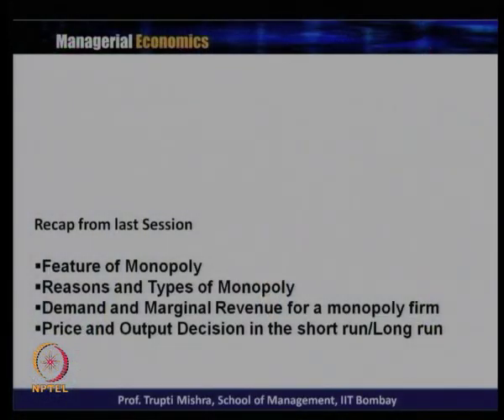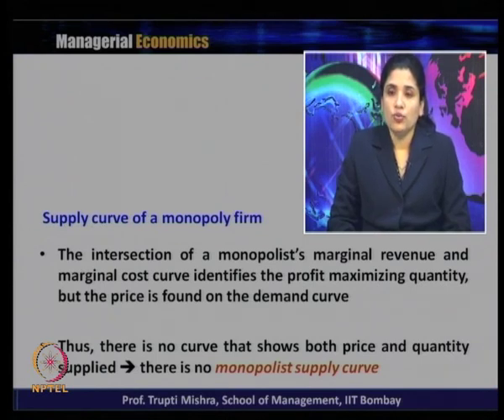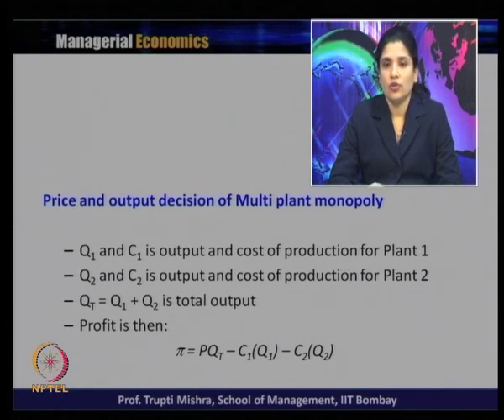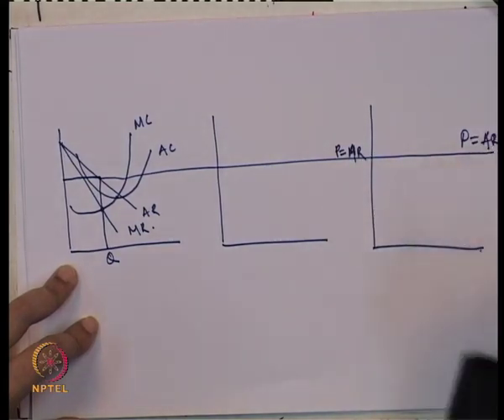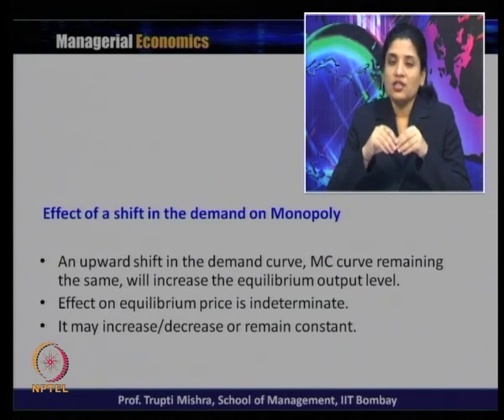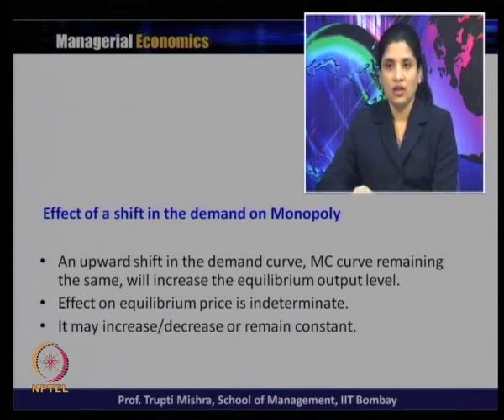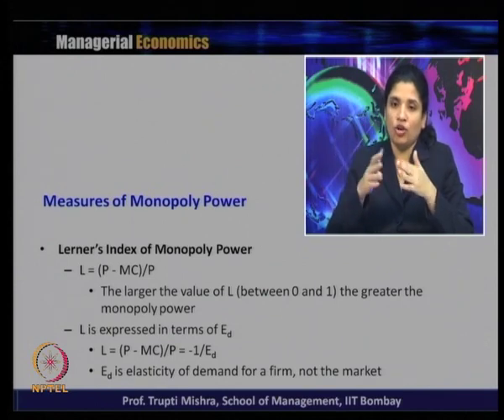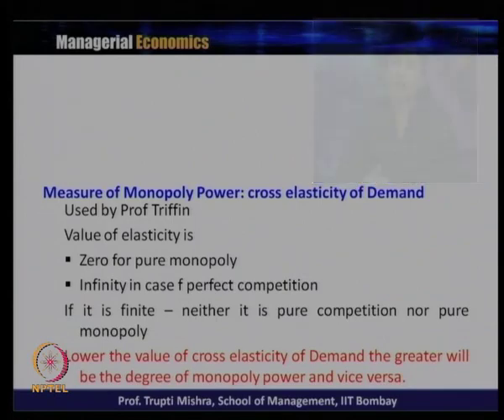Mod-04 Lec-28 Monopoly [Contd…]